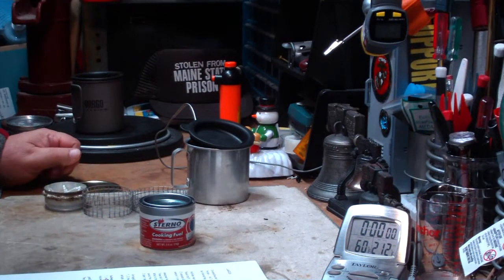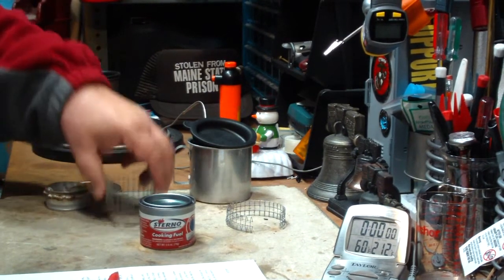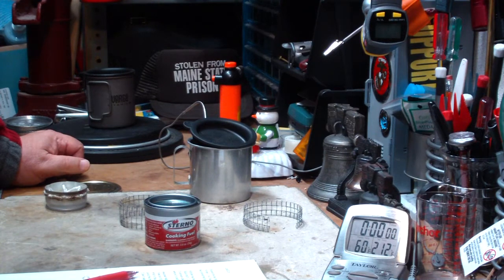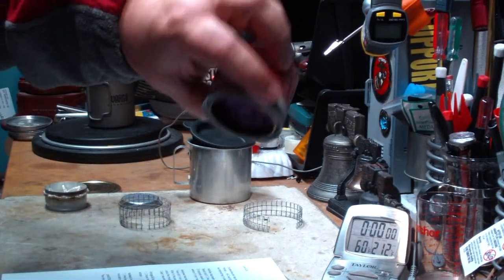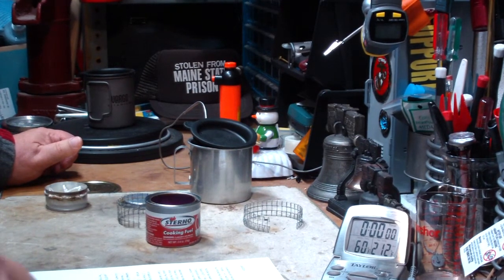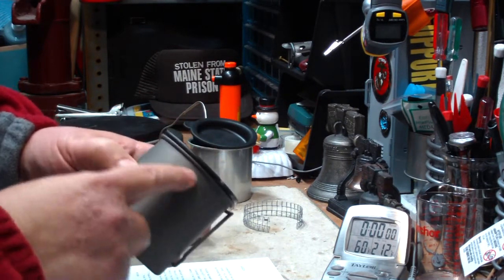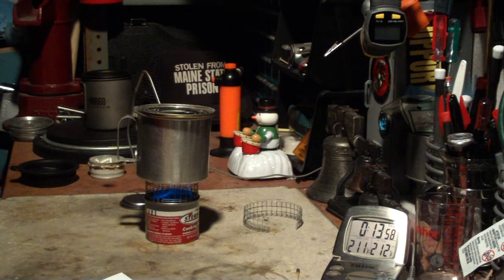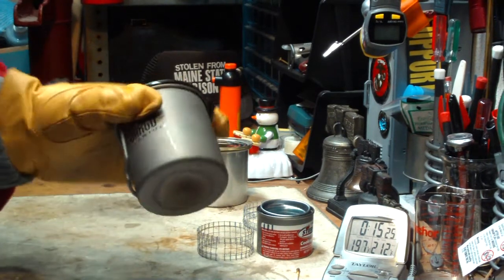Sterno or Gel Fuel? What A Can-of-Worms II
Note: This video was orginally uploaded to my other site on 12/19/2011. I thought it related to the videos I've been doing on Sterno so I edited out the music and I'm re-uploading for your viewing pleasure.

In this video I try to cover the following comments that I got on the video I did yesterday on using Sterno®:

DrunknShooter has made a comment:
"Hiram As I watched I was also thinking that the pot stand looked a bit tall and I think it would be interesting to see what if anything a shorter one might do."

 th3r0nr has made a comment:
"Good stuff. I like camping with Sterno ..err.. gel fuel.
If anybody doesn't know you can buy it in a 12 pack at a restaurant supply store to the point where it's not really any cheaper to refill with liquid alcohol. "

deezynar has made a comment:
"How did it boil water if it only gets to 185 degrees?
What's the point of adding methanol back to it? If you want to burn methanol, burn methanol and avoid the trouble w/ sterno completely.
I don't see why anyone would use sterno for hiking when there are better options."

VintageSG has made a comment:
"... I think the temperature Sterno quote refers to the water temp in one of their bain marie setups.

bushwp11 has made a comment:
"... How long does it take the GEL fuel to raise the temp of one cup of good water to simply have a nice warm cup of coco on the trail?"

josh1578 has made a comment:
"hey hiram maybe u can show us how one would could avoid burning ones lips on hot metal?"

Hiram

Lab0226 Part 1 -  Sterno® refilled with 9 grams of methanol
Title: Sterno® or Gel Fuel - What a Can of Worms II
Room temp: 56°
Humidity: 50%
Weather condition: Cloudy - Drizzle
Burner: Sterno® refilled with 9 grams of methanol
Stove/Pot stand: hardware cloth ring - 1/4" squares - 4 squares high x 28 squares long
Pot: Aluminum cup
Fuel: Sterno® refilled with 9 grams of methanol
Amount of fuel: NA
Amount of water: 1 cup(s)
Water temp at start: 60°
Time to boil: 14 minute(s) 05 second(s)
Time to run-out: NA
Note:

Lab0226 Part 2 -  Sterno® refilled with 9 grams of methanol
Room temp: 56°
Humidity: 50%
Burner: Sterno (small can - 2.6 oz) - Can from Part 1 refilled with 9 grams of methanol
Stove/Pot stand: hardware cloth ring (short) - 1/4" squares - 3 squares high x 28 squares long
Pot: Aluminum cup
Fuel: Sterno (small can - 2.6 oz) - Can from Part 1 refilled with methanol
Time to boil: 16 minute(s) 31 second(s)

Lab0226 Part 3 -  Sterno® no methanol added
Room temp: 56°
Humidity: 50%
Burner: Sterno (small can - 2.6 oz) - no methanol added
Pot: Aluminum cup
Fuel: Sterno (small can - 2.6 oz) - no methanol added
Time to boil: 18 minute(s) 28 second(s)